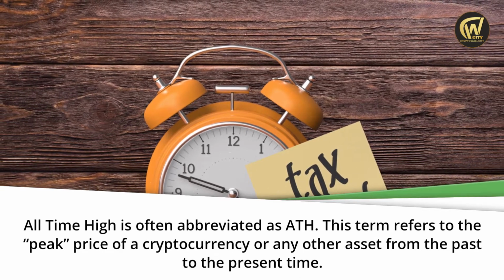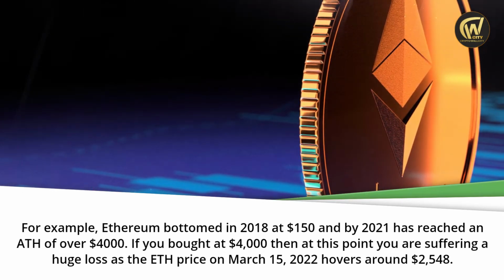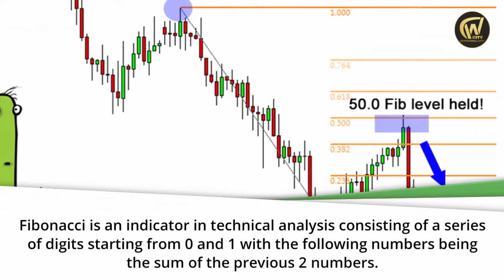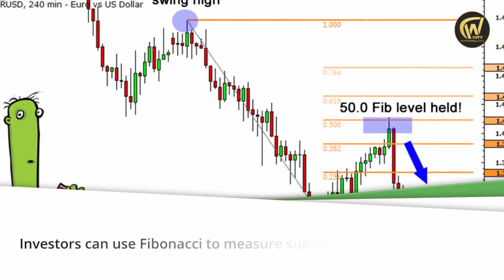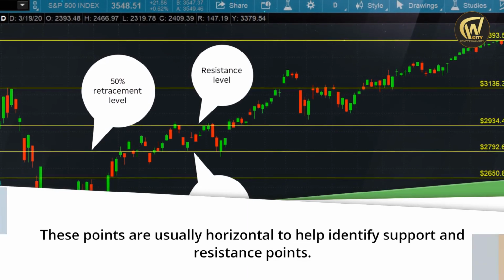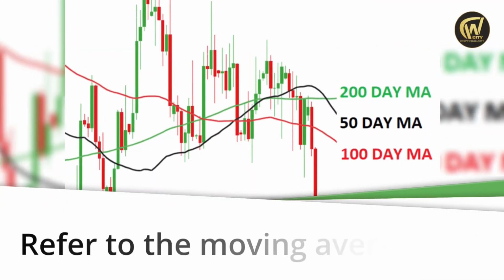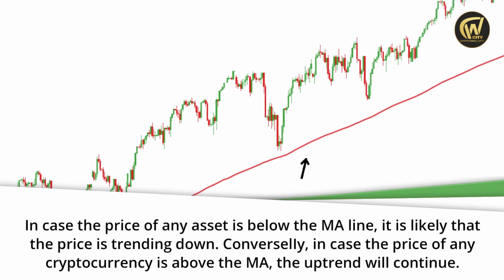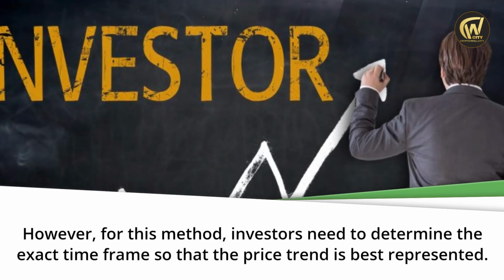CryptoWallCity || What should traders do when ATH appears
ATH is a familiar and common term in the cryptocurrency market. The beauty of an asset reaching ATH is that everyone who bought the asset made a profit.

All Time High is often abbreviated as ATH. This term refers to the “peak” price of a cryptocurrency or any other asset from the past to the present time. If investors buy at the bottom of any cryptocurrency and sell at the “top”, there will be a huge source of profit. Conversely, if you buy at the “top” and sell at the bottom, you will suffer a large loss.

For example, Ethereum bottomed in 2018 at $150 and by 2021 has reached an ATH of over $4000. If you bought at $4,000 then at this point you are suffering a huge loss as the ETH price on March 15, 2022 hovers around $2,548.